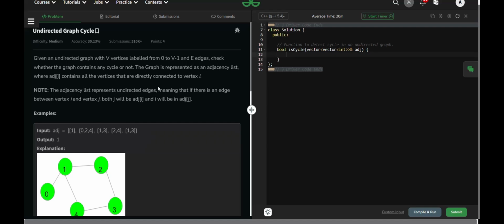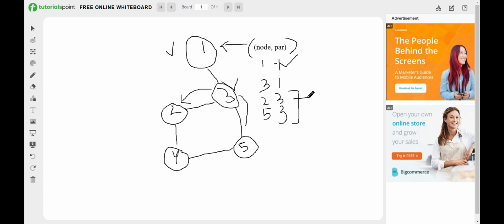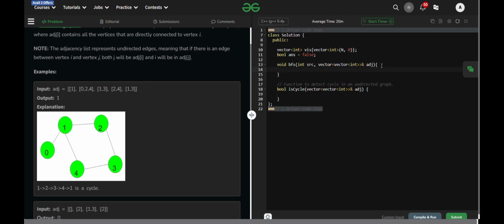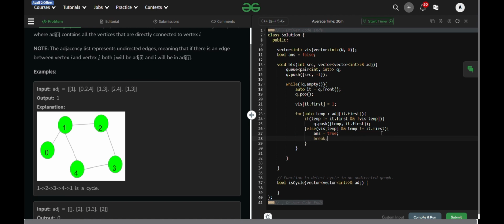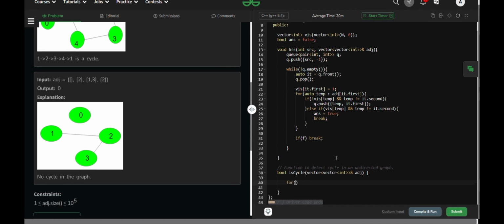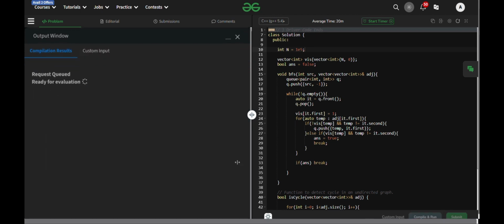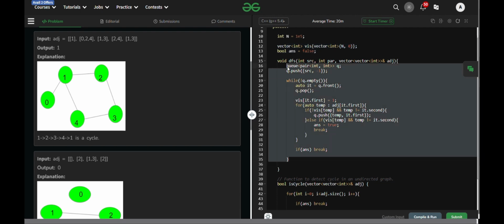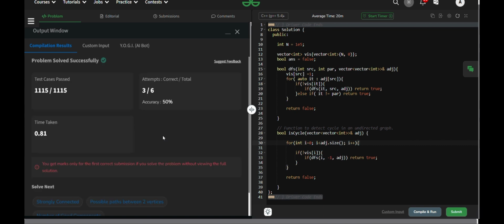Undirected Graph Cycle (DFS & BFS Solution)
Given an undirected graph with V vertices labelled from 0 to V-1 and E edges, check whether the graph contains any cycle or not. The Graph is represented as an adjacency list, where adj[i] contains all the vertices that are directly connected to vertex i.

I have explained both DFS & BFS solution.